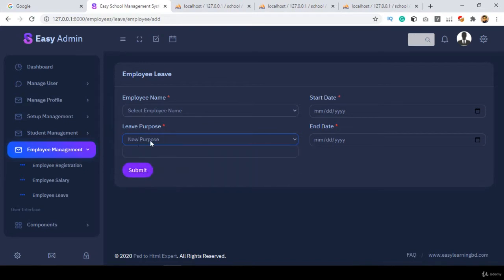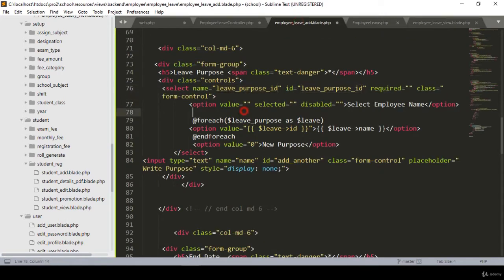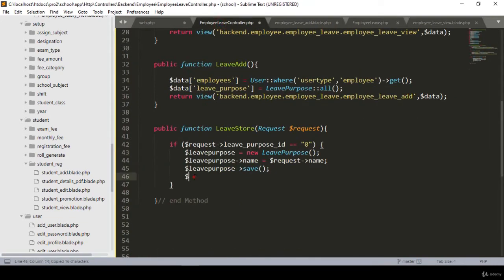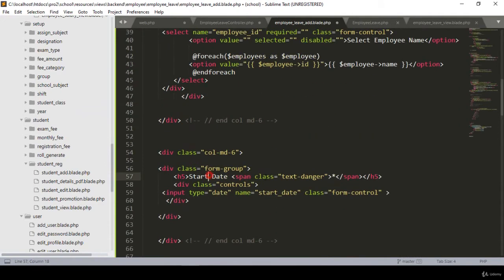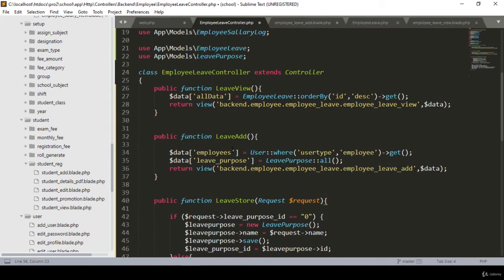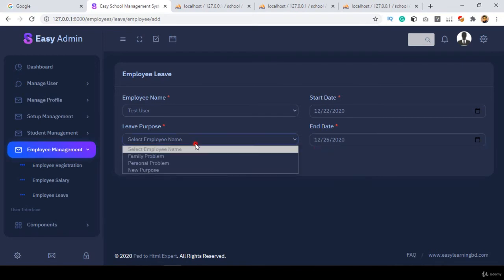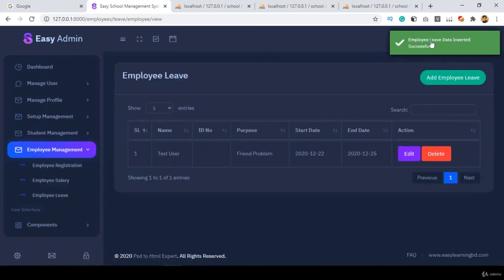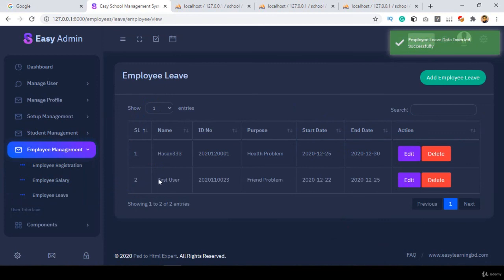4 Employee Leave Management Part 4